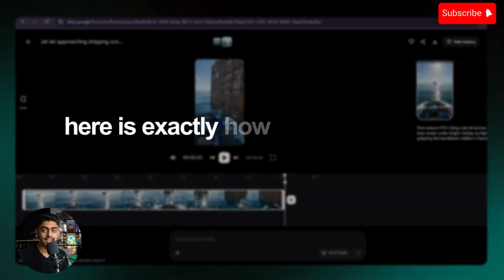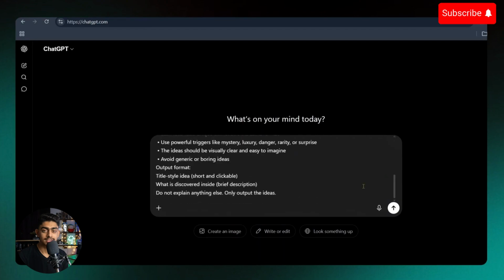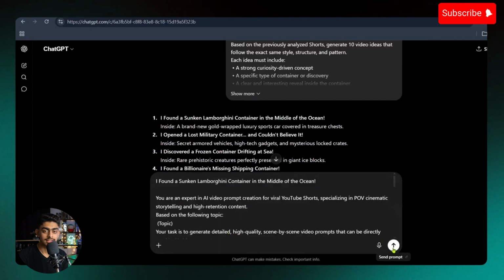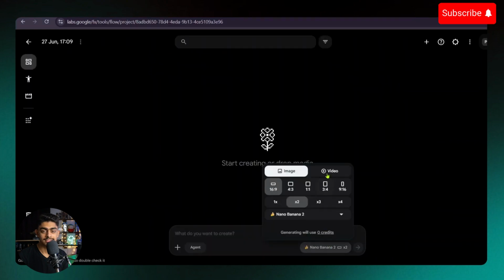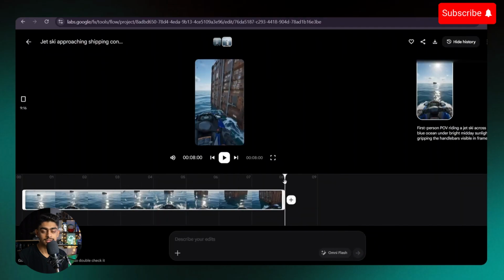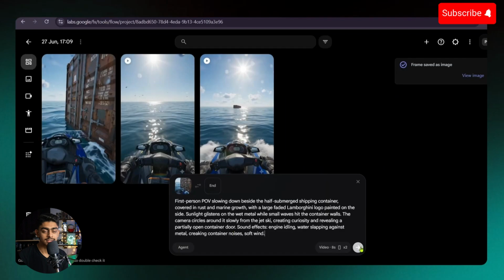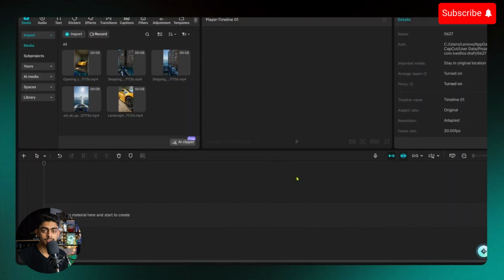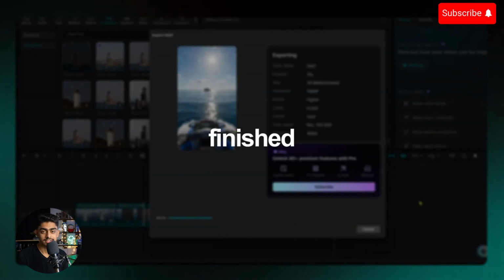How to Make VIRAL AI Container Reveal Videos for FREE 🤯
🚢 Want to create those viral AI container opening videos where luxury cars, helicopters, robots, gold, supercars, and other amazing surprises come out? In this complete step-by-step tutorial, I'll show you exactly how to create these trending AI videos using FREE AI tools—no advanced editing skills required.

If you've seen viral container reveal videos on YouTube Shorts, TikTok, Instagram Reels, or Facebook Reels and wondered how they're made, this video is for you. I'll guide you through the complete workflow, from generating high-quality AI images to converting them into cinematic AI videos with realistic motion and professional results.

📌 In this video, you'll learn:
✅ How to create viral AI container reveal videos
✅ Best FREE AI tools for image and video generation
✅ How to write powerful AI prompts
✅ Image-to-Video AI workflow
✅ Cinematic AI animation techniques
✅ AI video editing tips for beginners
✅ How to create content for YouTube Shorts, TikTok & Instagram Reels
✅ Tips to increase the viral potential of your AI videos

This tutorial is perfect for content creators, YouTubers, beginners, freelancers, and anyone who wants to create high-quality AI videos quickly and for free.